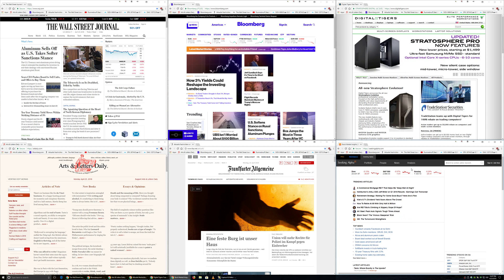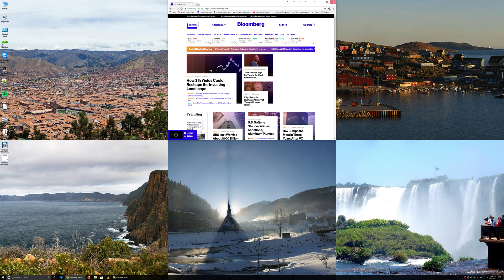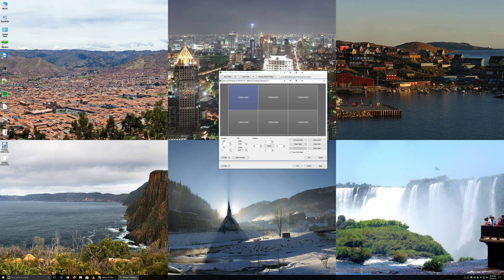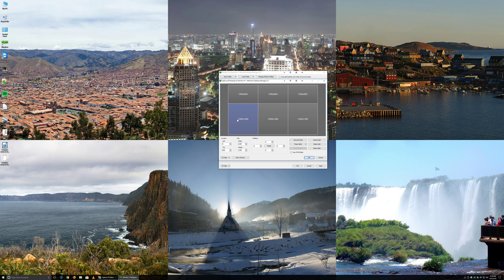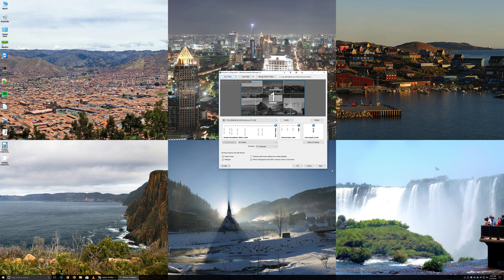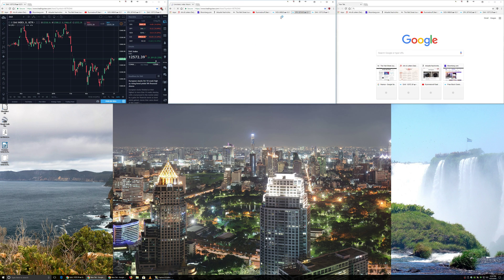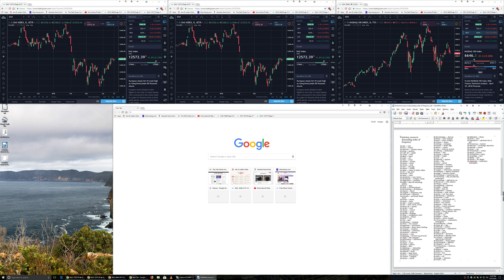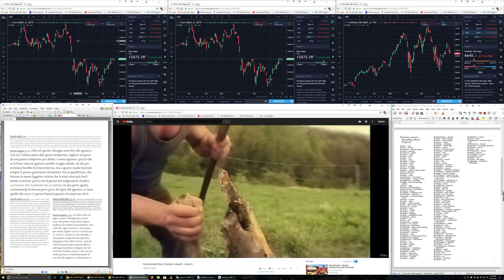How to create nonuniform virtual monitor layouts and profiles with UltraView Desktop Manager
Create six different size virtual monitor splits using the Monitor Configuration dialog in UltraView Desktop Manager on a 4K TV monitor with Windows 7, 8, or 10.